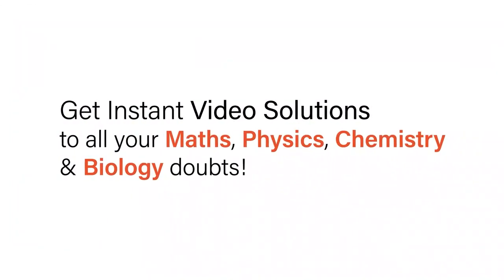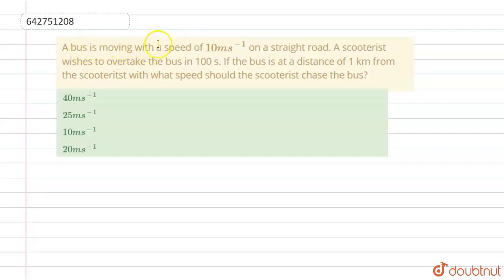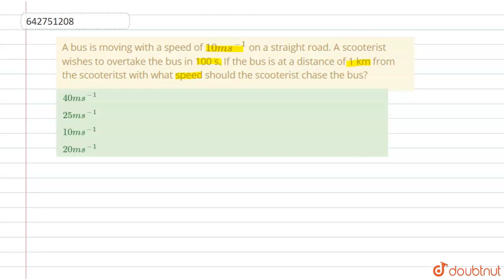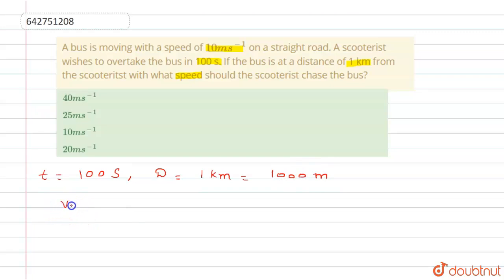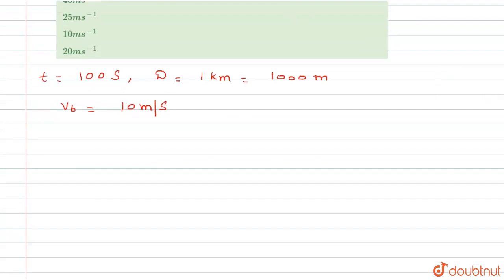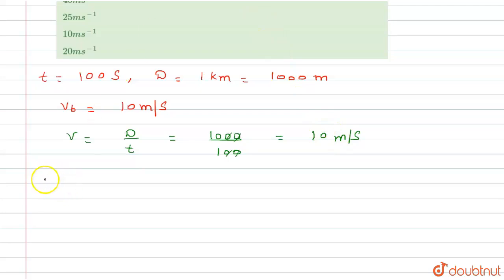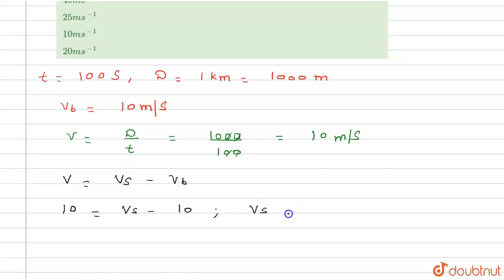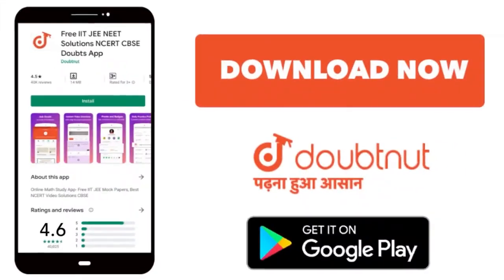A bus is moving with a speed of 10 m s^(-1) on a straight road. A scooterist wishes to overtake ...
A bus is moving with a speed of 10 m s^(-1) on a straight road. A scooterist wishes to overtake the bus in 100 s. If the bus is at a distance of 1 km from the scooteritst with what speed should the scooterist chase the bus?
Class: 11
Subject: PHYSICS
Chapter: MOTION IN A STRAIGHT LINE
Board:NEET

👉 Have Any Query? Ask Us.